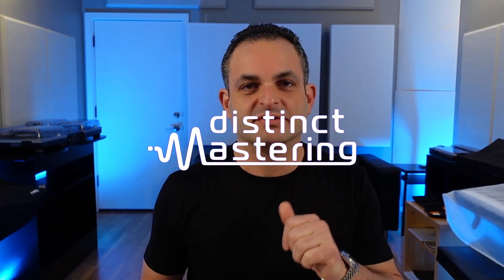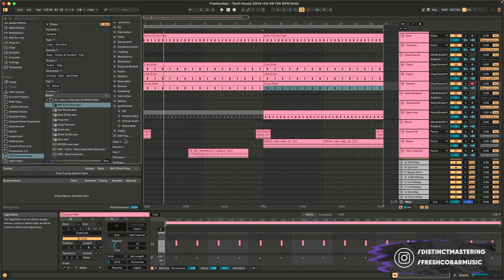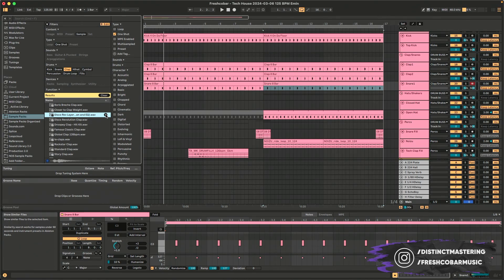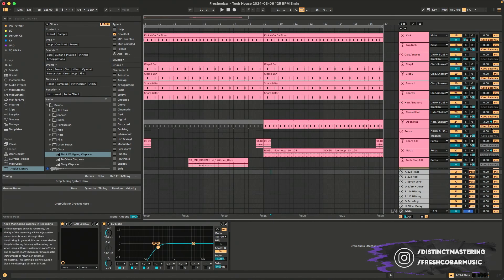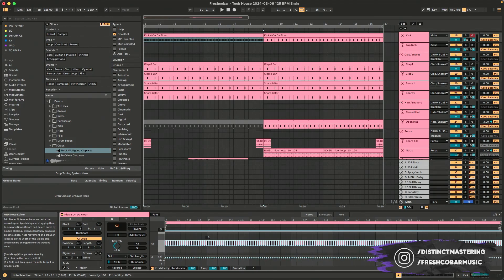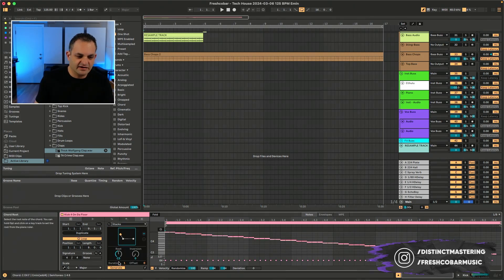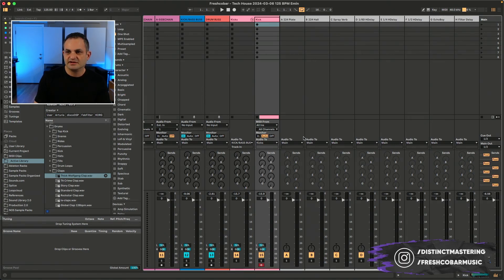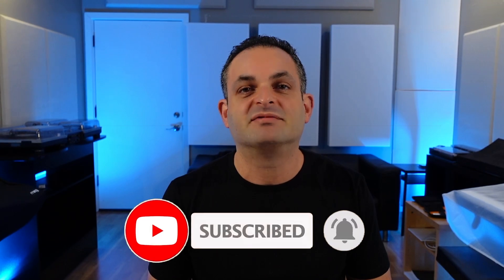What's New in Ableton Live 12? | Best New Features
Ableton Live 12 was just released on March 5 2024 and in this video I am going to share the best new features that I've discovered. Learn what's new, what changed, and what to look out for with my top favorite new tools and features in Ableton Live's newest upgrade.

Timestamps
00:00 Introduction
01:00 Browser Features
03:36 Similar Sounds - Simpler
04:15 Navigation Controls and Key Commands
05:43 MIDI Editor / Piano Roll
06:44 MIDI Transformation and Generative Tools
08:19 UI Improvements
09:44 Reverse MIDI
10:13 Browser History